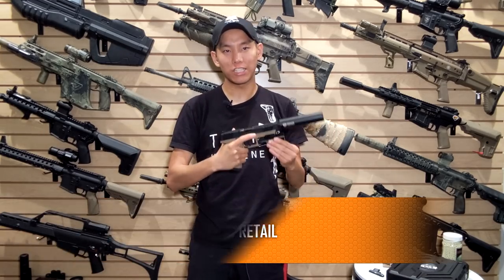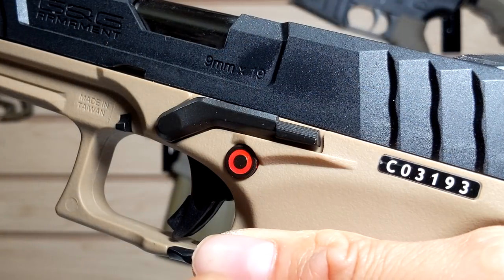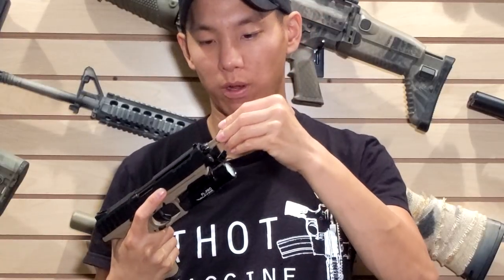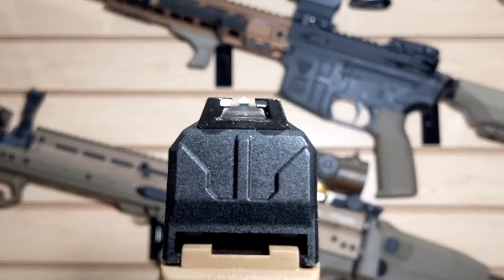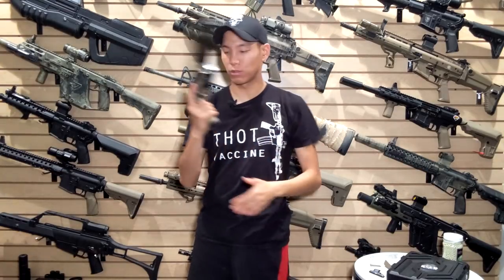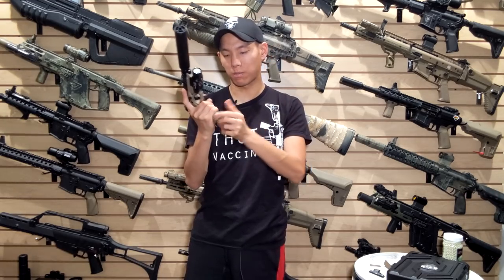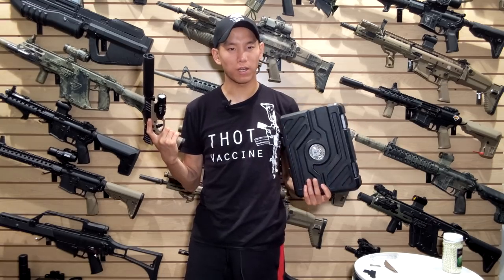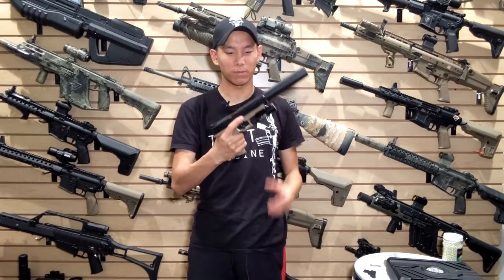G&G GTP9 REVIEW AIRSOFT PISTOL OF THE FUTURE?!?